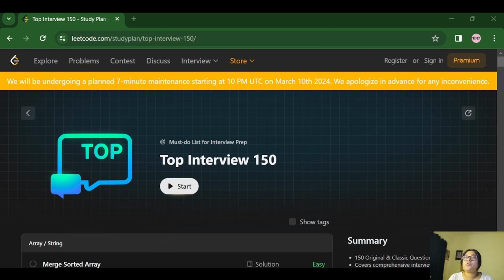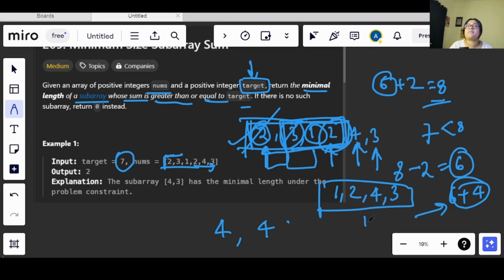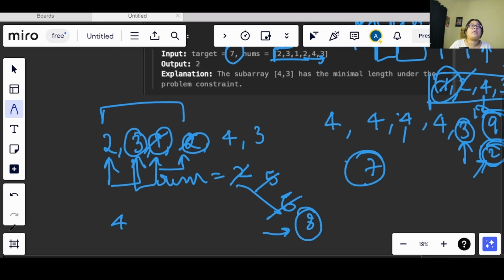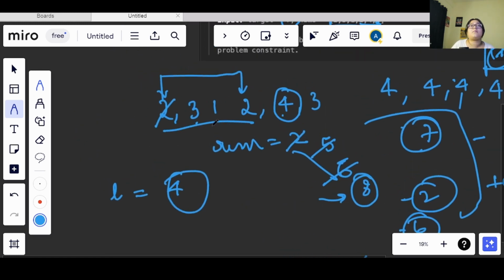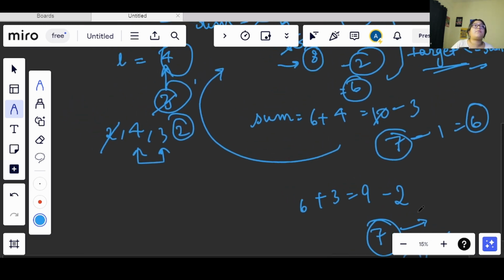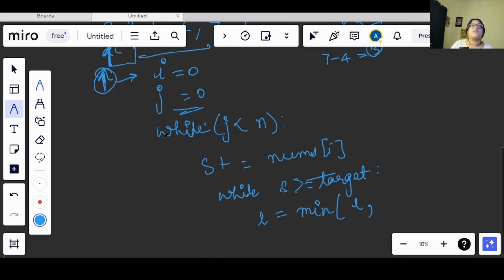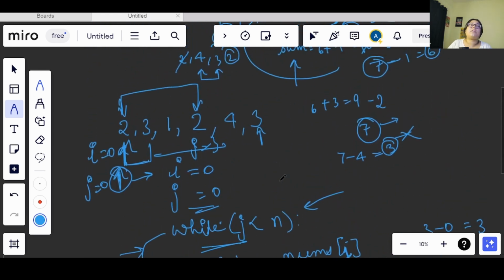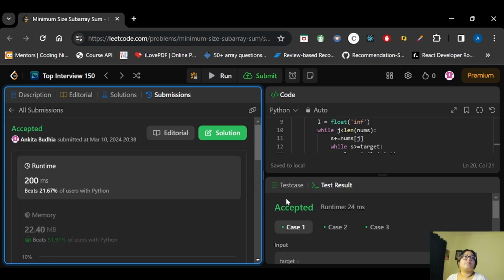day29 | 209. Minimum Size Subarray Sum | Medium | Top Interview 150 | Leetcode-209 | Python | Array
Welcome to a new video of our Top Interview 150 series! Today, we're delving into " 209. Minimum Size Subarray Sum ". If you're a beginner looking to strengthen your programming skills or an experienced coder seeking a refresher, this video is for you.

day29 | 209. Minimum Size Subarray Sum | Medium | Top Interview 150 | Leetcode-209 | Python | Array | Subarray | Sliding Window